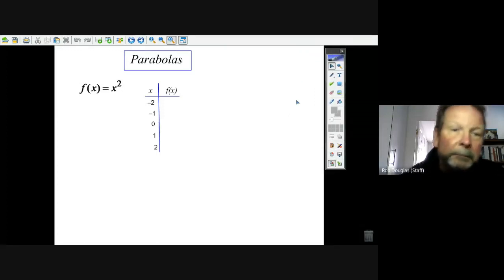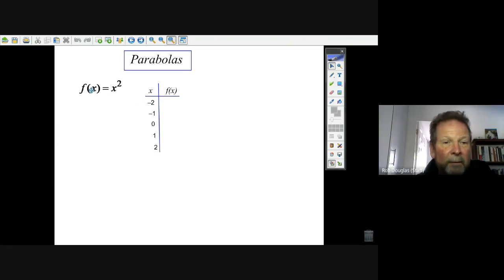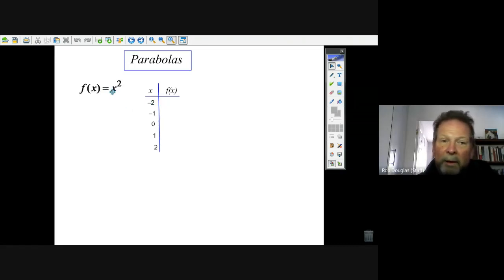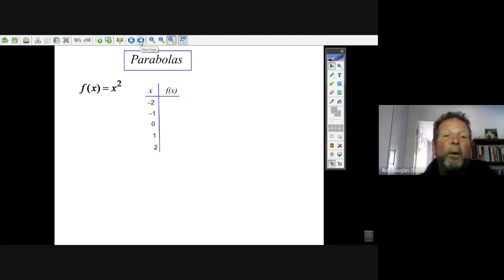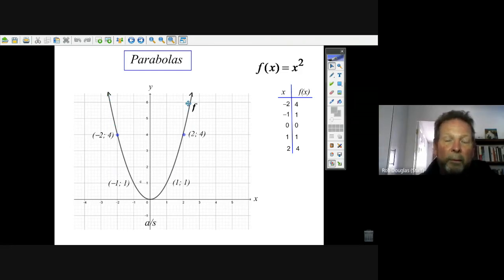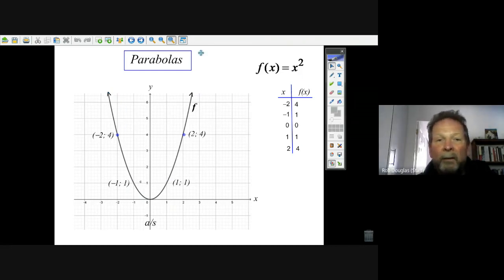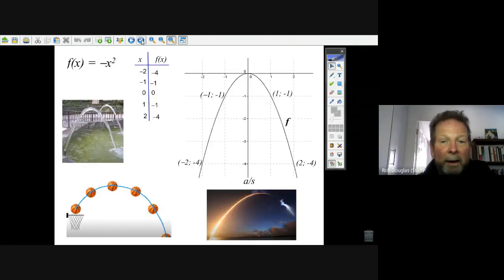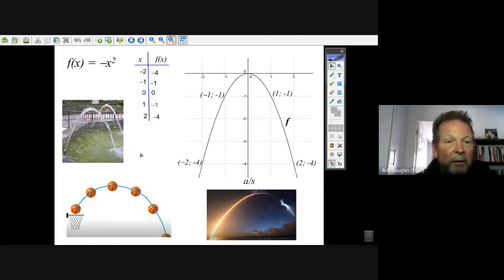Intro to Parabolas